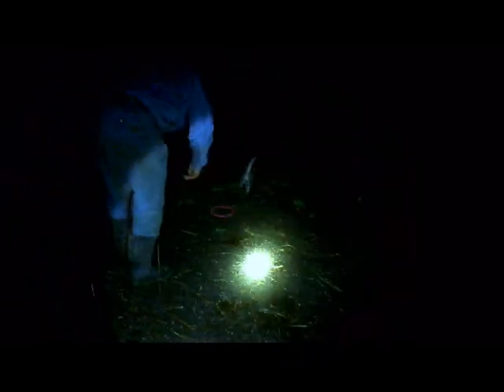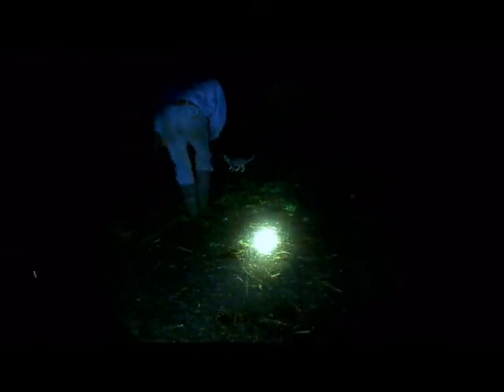Happy 4th Of July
For this year's 4th of July We tried to do something fun and silly.  We actually went out in the cover of Darkness and put glow in the dark necklaces on the sheep and goats.  It was fun for us but the video isn't all that great.  We hope you get a giggle out of it ... Happy 4th of July and Thank you for all who served so that we could do a silly think like this ...
Facebook - The Straw Family Farm
Mail - HC 61 Box 16
            Lenapah Ok 74042